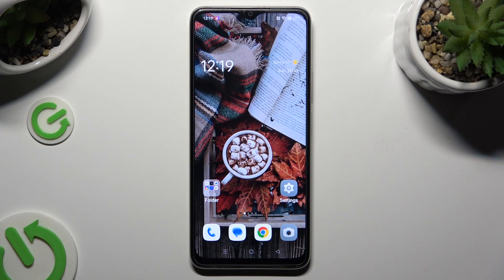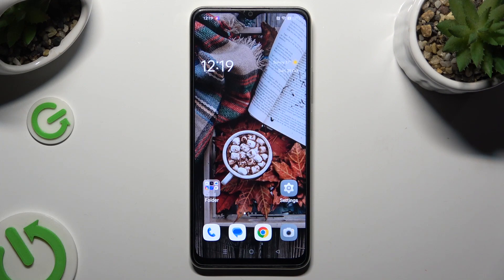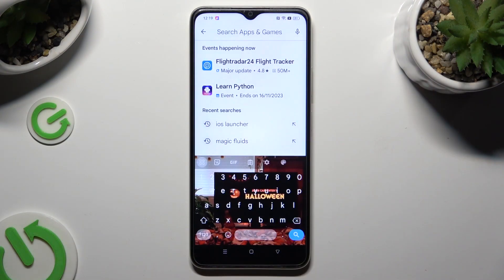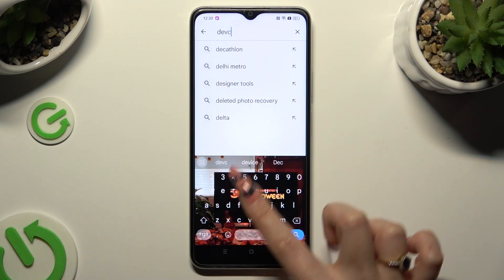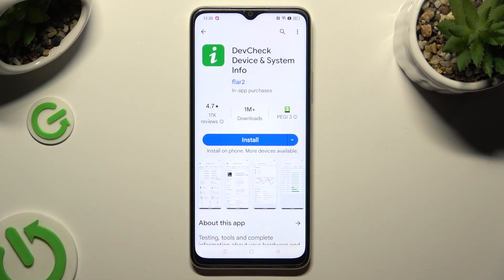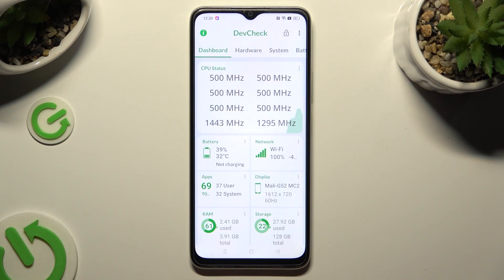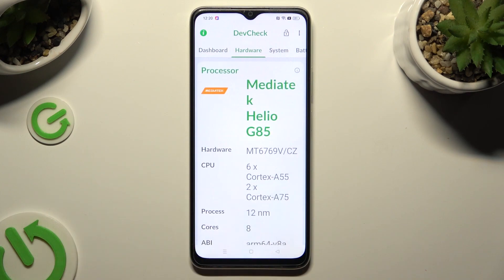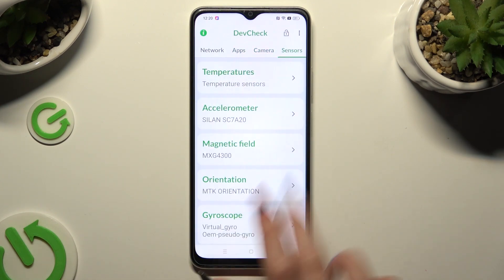How to Check Phone Specification with DevCheck on Oppo A38? Oppo Hardware & Software Details!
Greetings friends! Dive into the details of your Oppo A38's hardware and system information using DevCheck. Uncover comprehensive insights into your phone's specifications effortlessly. Stay informed about your device's capabilities with this user-friendly guide.

How to check phone specifications on Oppo A38?
How to use DevCheck on Oppo A38 Smartphone?
How to view hardware info on Oppo A38 Phone?